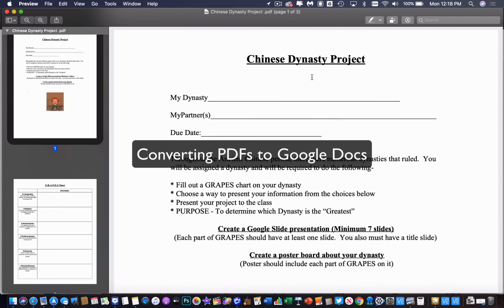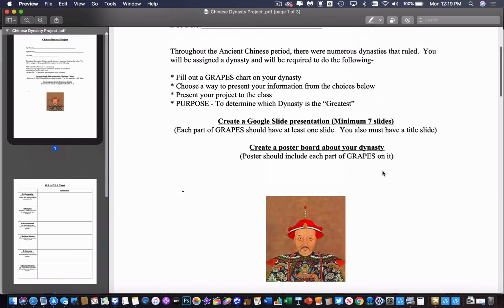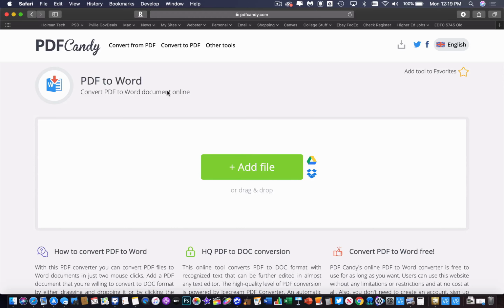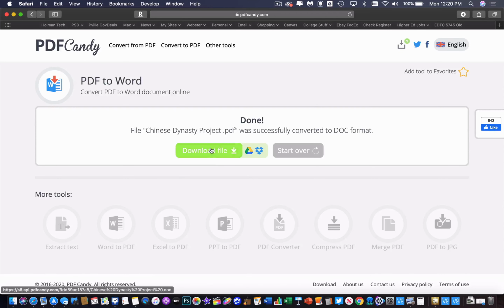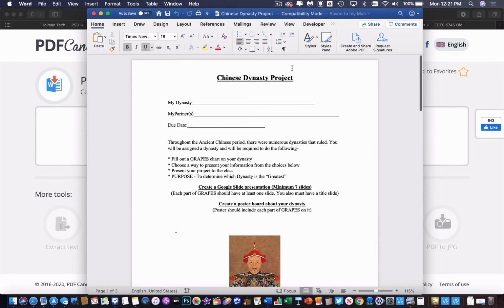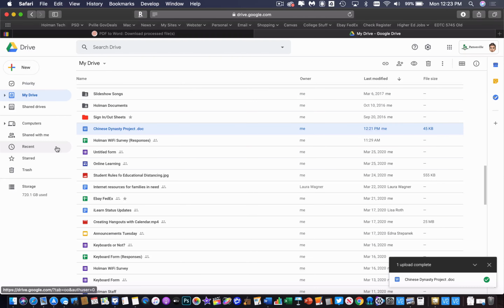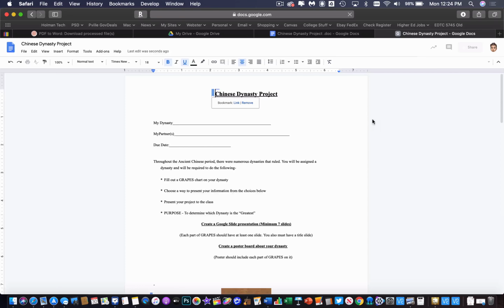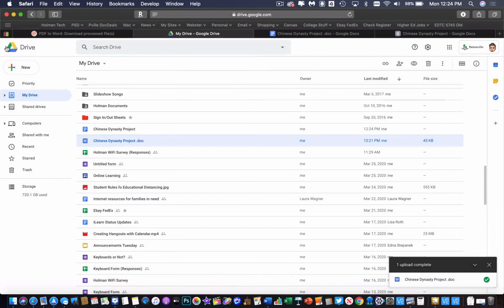Converting PDFs to Editable Google Docs or Word Docs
Learn how to take a PDF file and convert it to an editable Google or Word Doc for teachers or students to edit using a web site called PDFcandy.com.